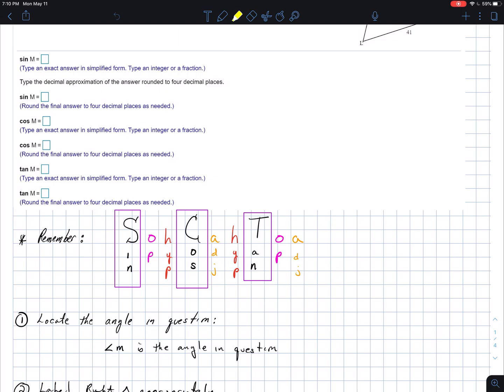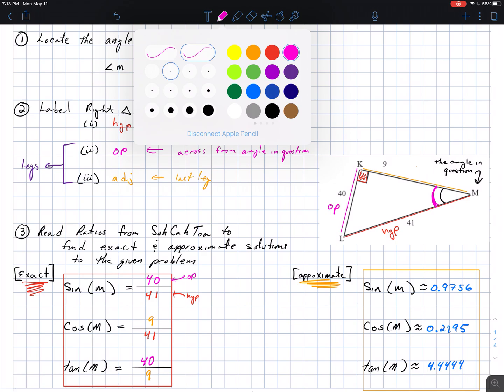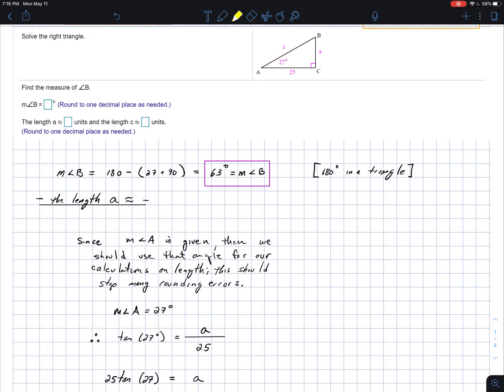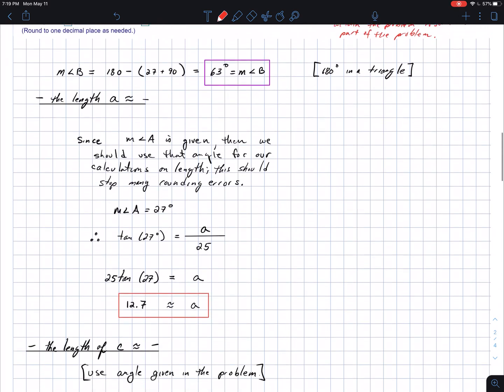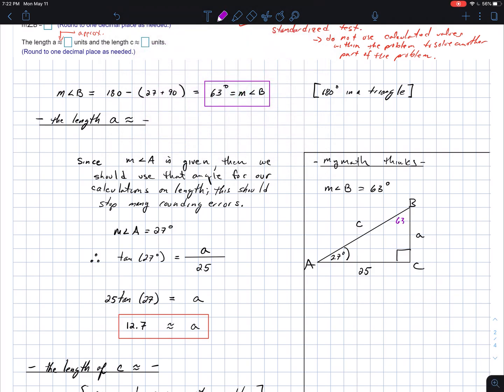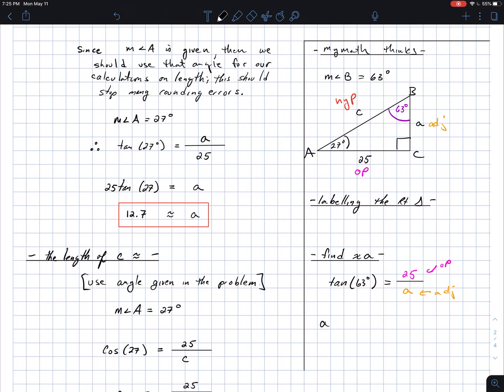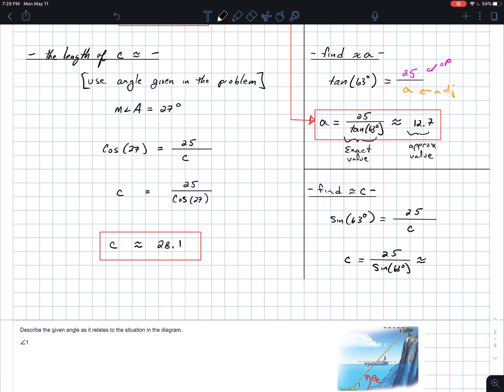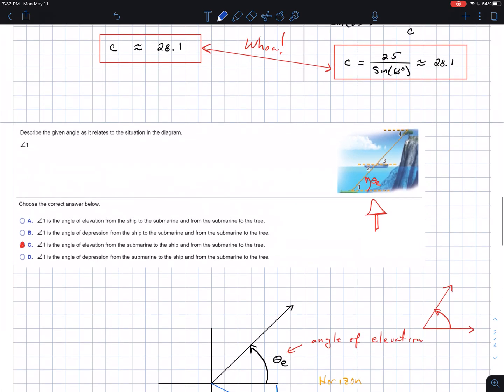Solutions for Ticket to leave 5.8